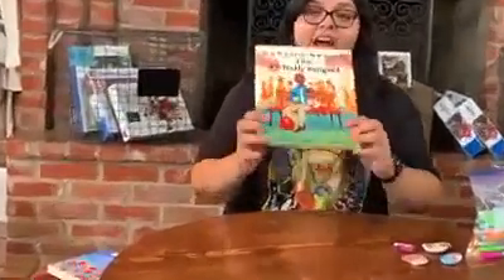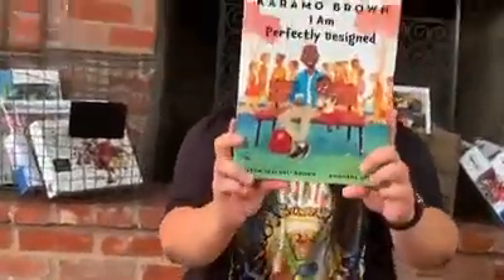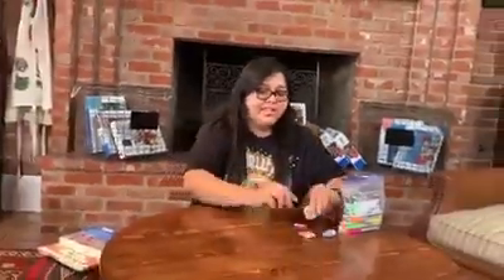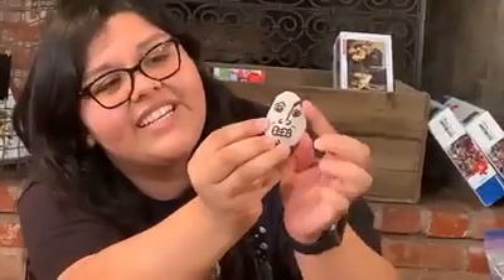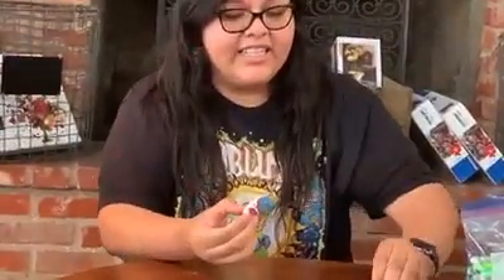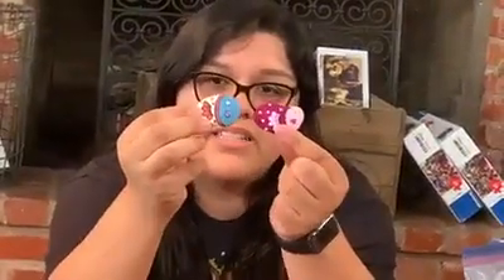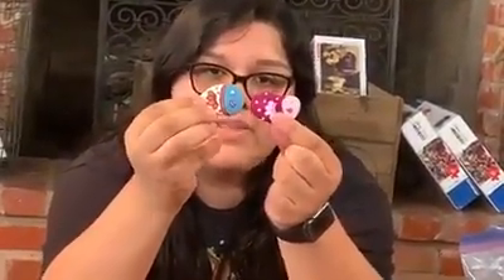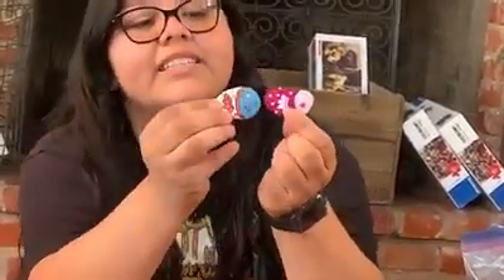Books Rock!: Story Time Craft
Hey, everybody! Here’s Krystal with the craft video for tomorrow’s story time! Don’t forget to join Joe tomorrow morning at 10:30! He’ll be reading Only One You and I Am Perfectly Designed